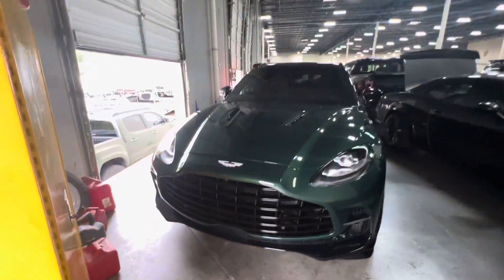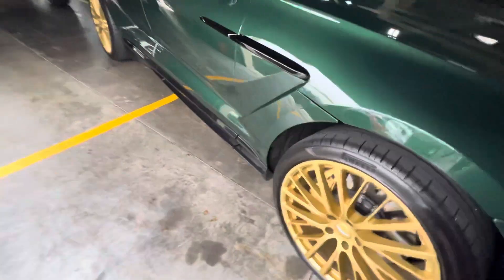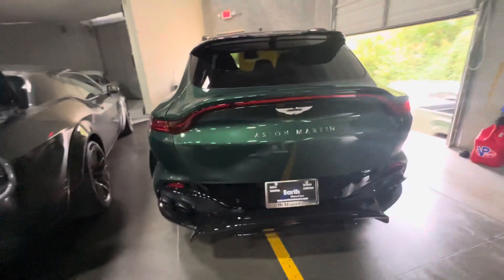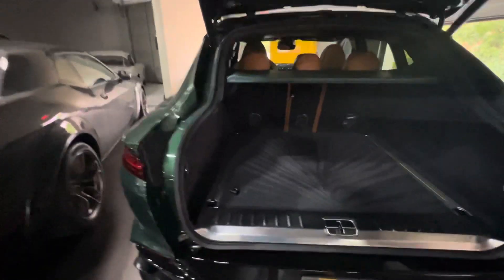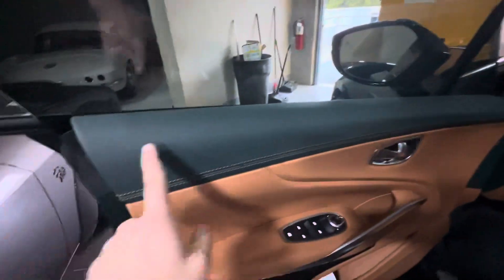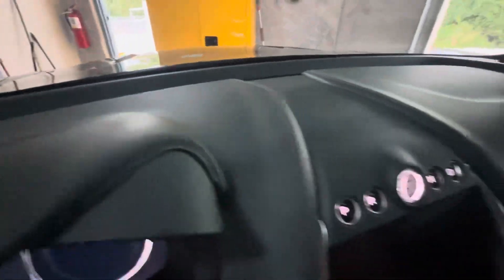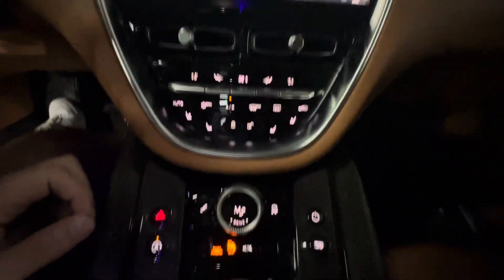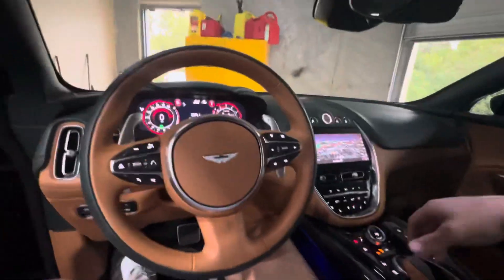Aston Martin DBX 707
4.0L V8 TwinTurbo
2,302 miles
$239,990